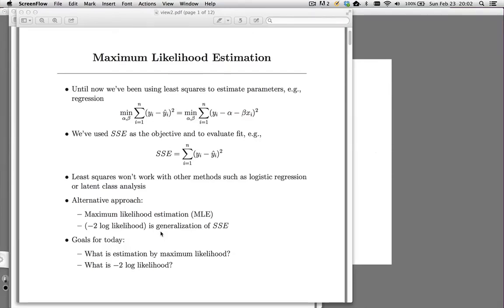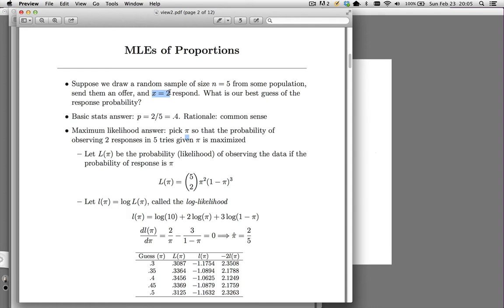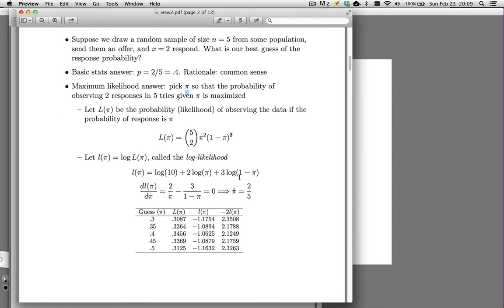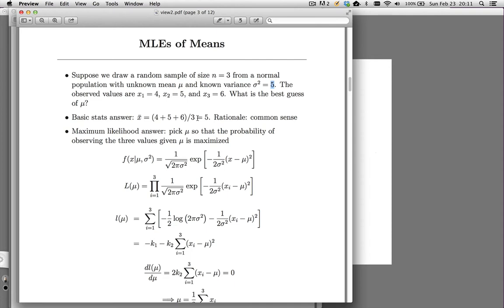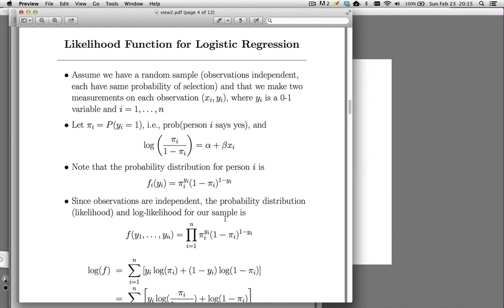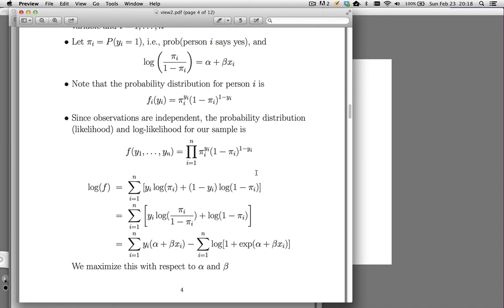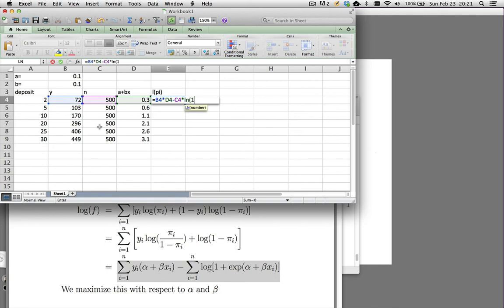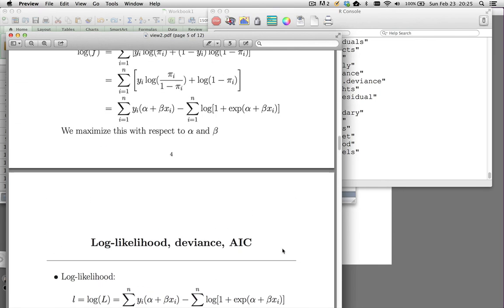Introduce maximum likelihood estimation for logistic regression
Introduce maximum likelihood estimation, then show objective function for logistic regression, and estimate a simple logistic regression model using excel solver.